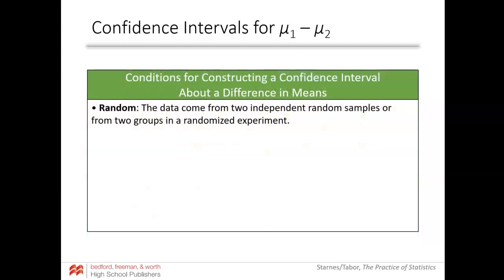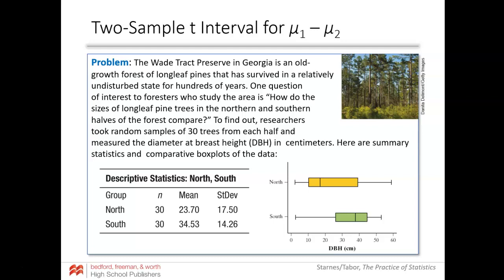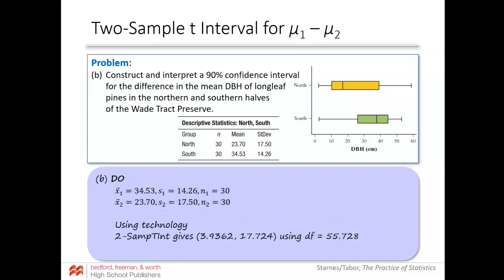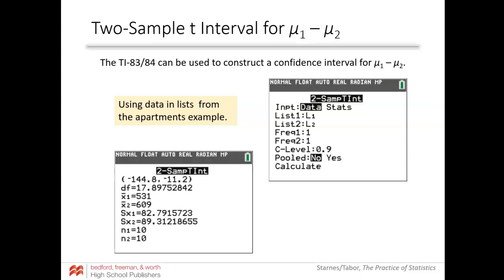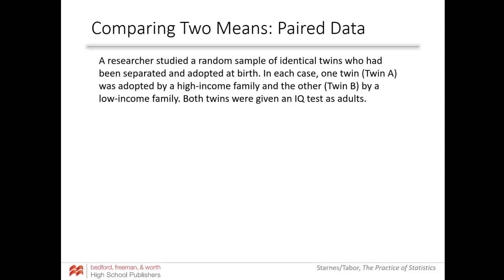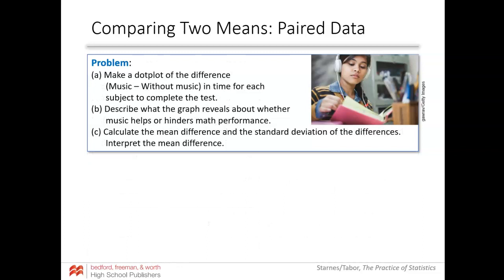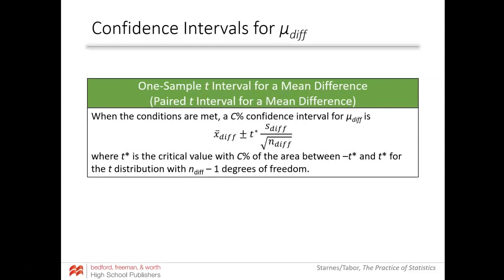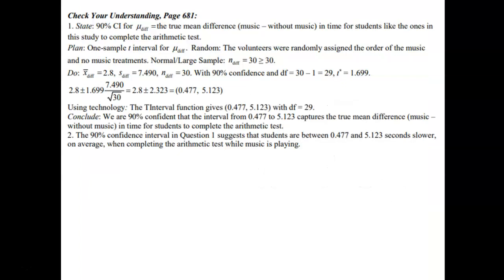APS 10.2 - Estimating a Difference in Means 2021 2022